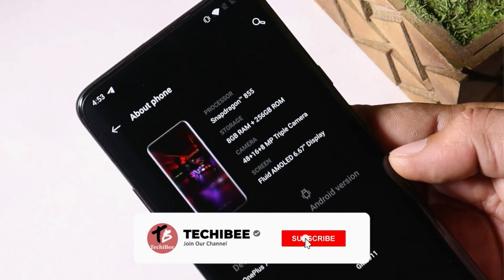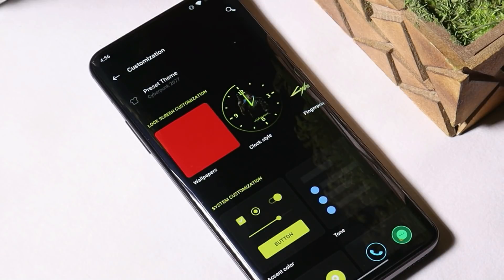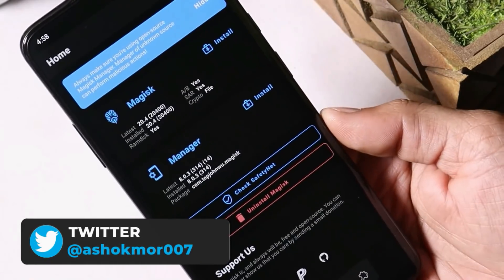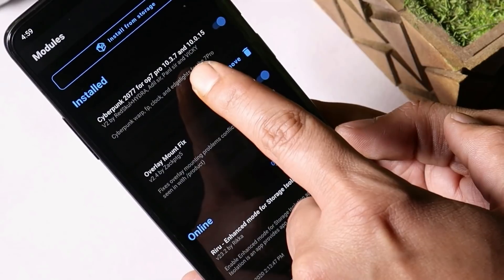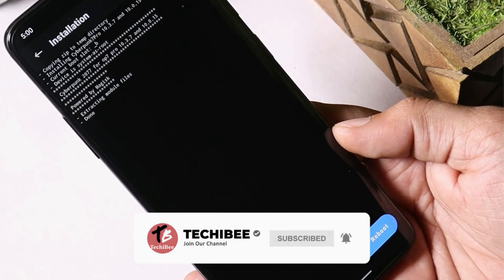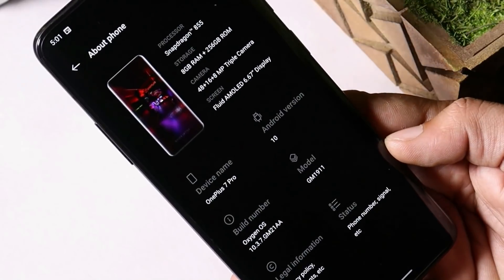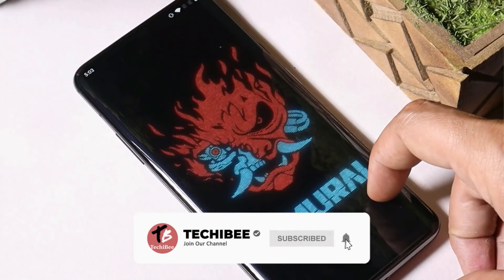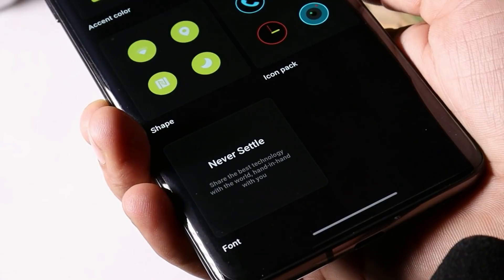Get CYBERPUNK 2077 Boot, Fingerprint animation, Edge Light, theme & more Oneplus 7T & 7 pro | Root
Get CYBERPUNK 2077 Boot, Fingerprint animation, Edge Light & more using magisk Module for Oneplus 7 & 7pro by developer Redskulxhydra.